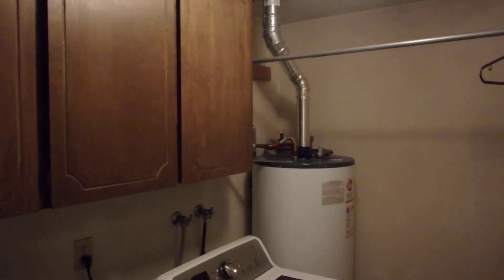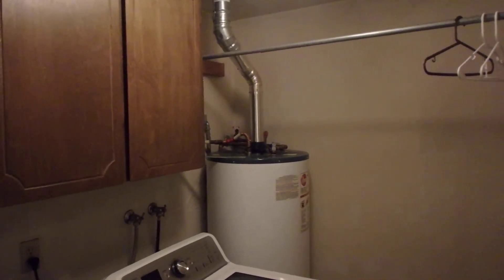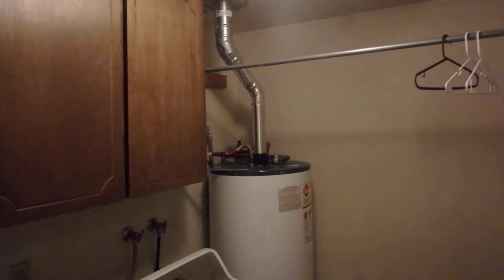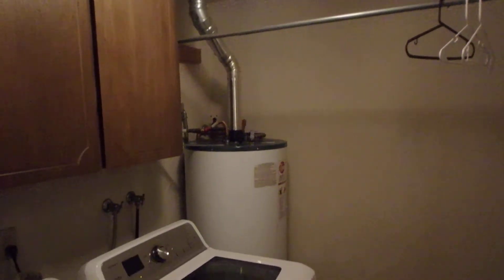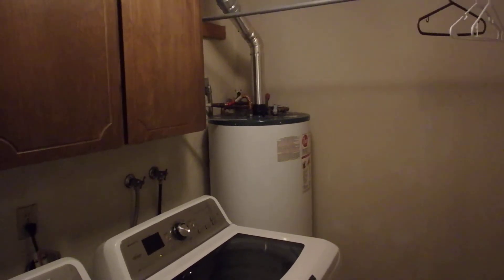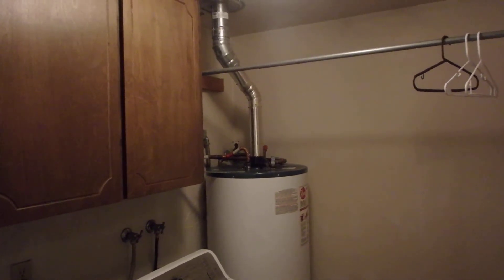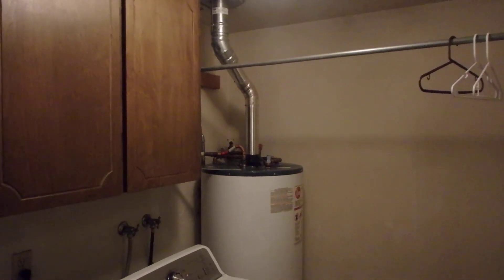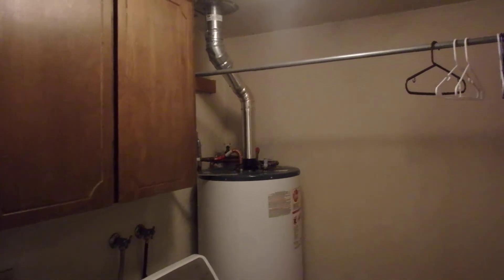Combustion Air & Carbon Monoxide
Location - Location - Location  A gas appliance in a bad location can become a source of carbon monoxide